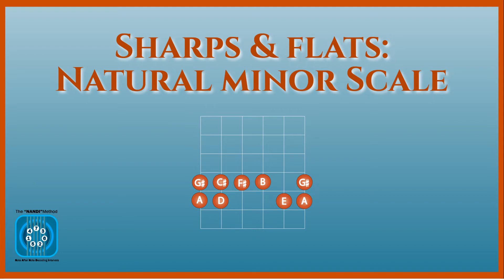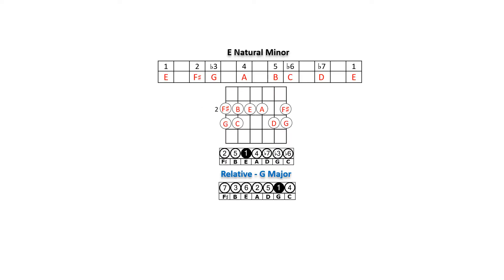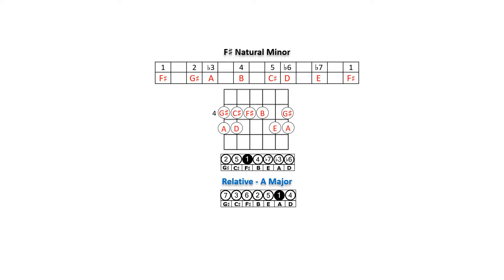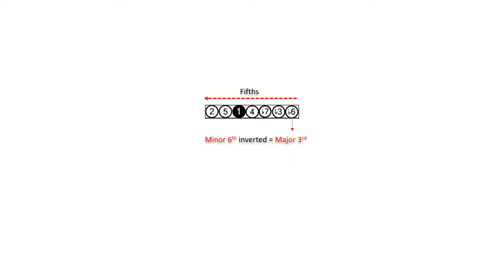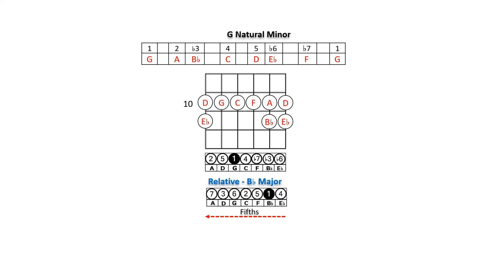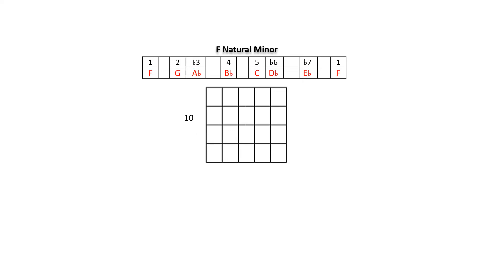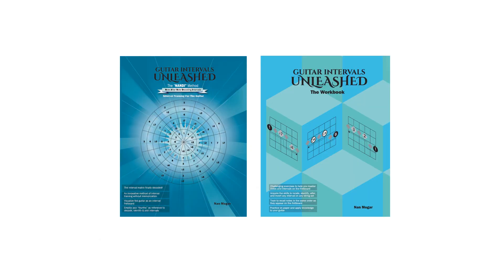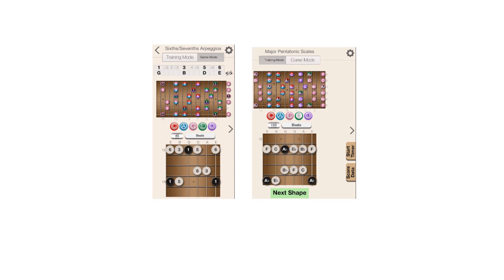Sharps & Flats In Minor Scales Instantly!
Apply two shortcuts to instantly identify  sharps and flats in minor scales using the Circle of Fourths/Fifths and without building the entire scale.

Related Links: Circle of Fourths/Fifths